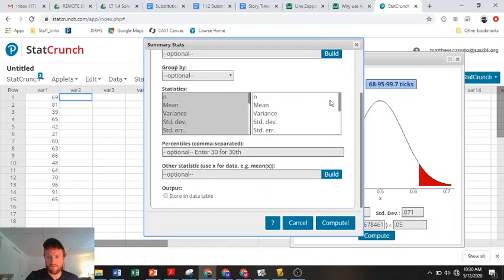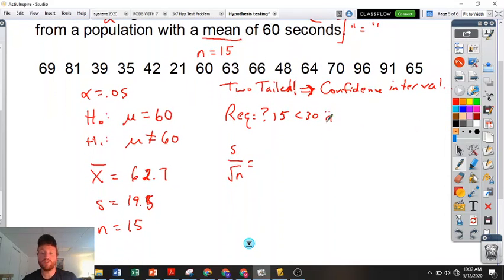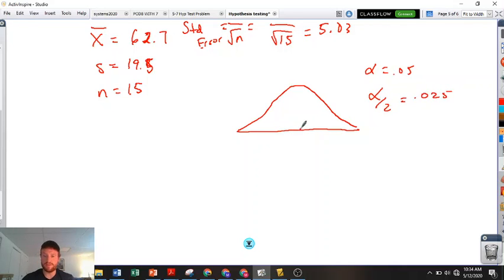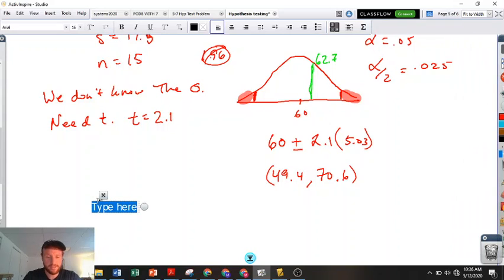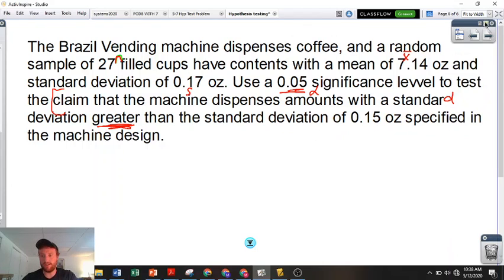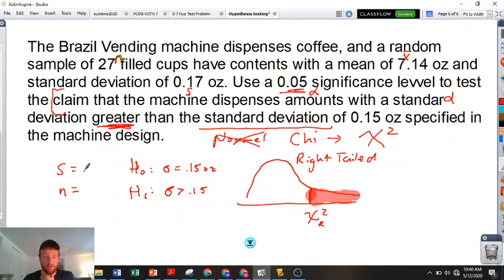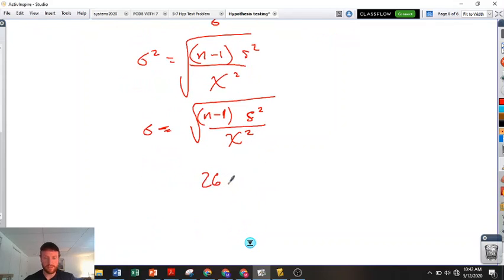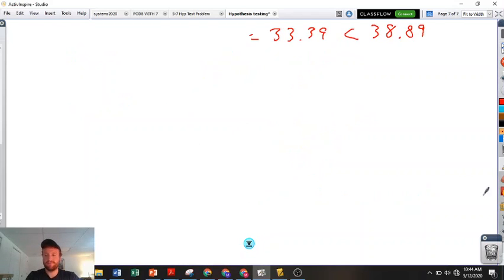Hypothesis Testing Three Types Part 2